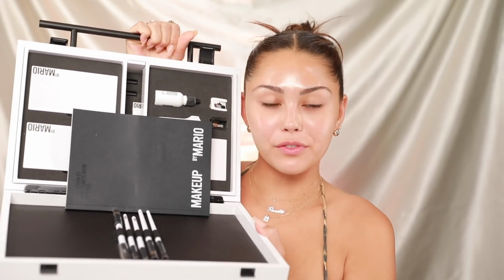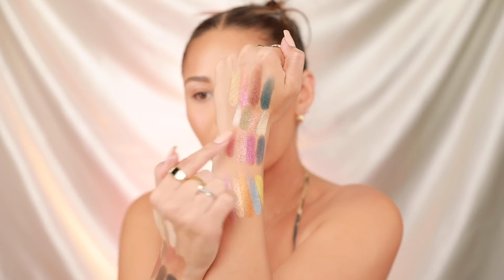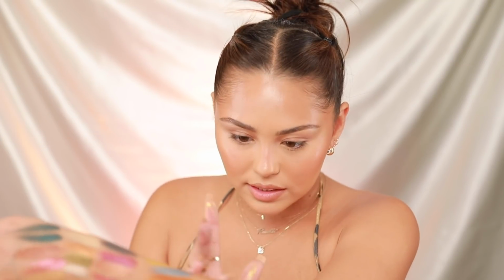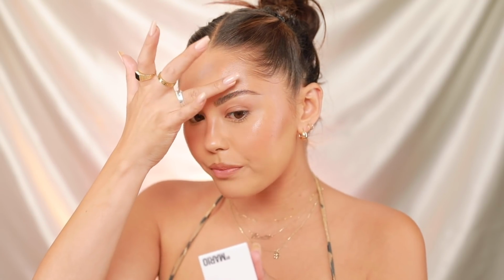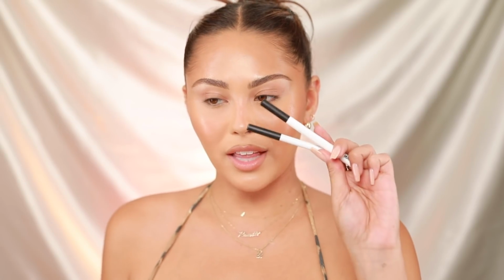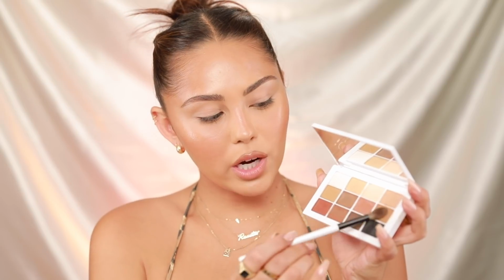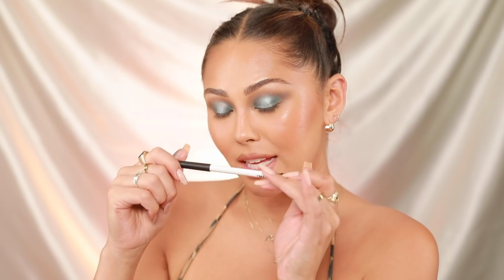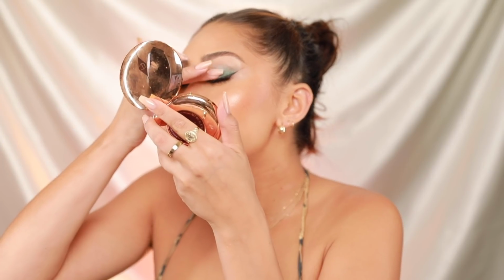TESTING KIM KARDASHIAN’S MAKEUP ARTIST'S NEW MAKEUP BRAND aka HONEST MAKEUP BY MARIO REVIEW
who's ready!! honest makeup by mario review aka testing kim kardashian's makeup artist's new makeup brand! Makeup by Mario is an iconic makeup artist who's worked on so many beautiful celebrities. He has been Kim Kardashian's makeup artist for 20 years and I had to test out his new makeup brand because come on.. ICONIC!!! So excited for you guys to see these products in action. Which products are your favorite?! I read through all of my comments and just want to say thank you from the bottom of my heart for supporting me and my dreams. Huge congrats to Mario Dedivanovic for making his dreams come true with this collection❤️❤️

Some links may be affiliate links which basically means if you make a purchase through this link, I receive a small commission which helps support my channel so I can continue making videos thank you for all the love and support!❤️